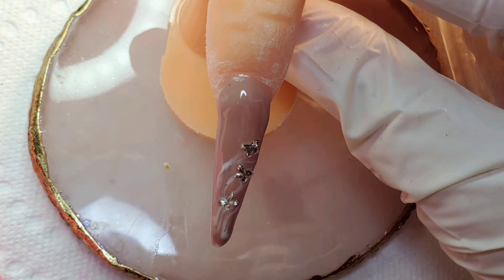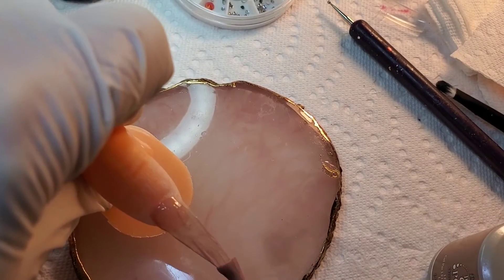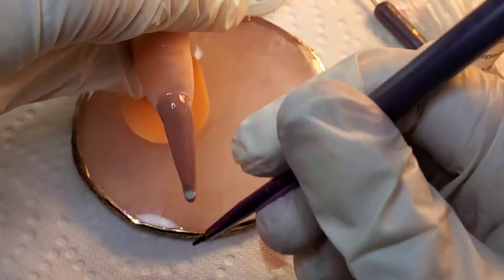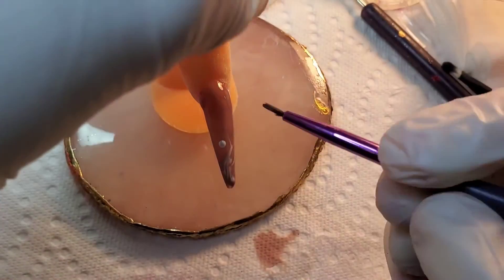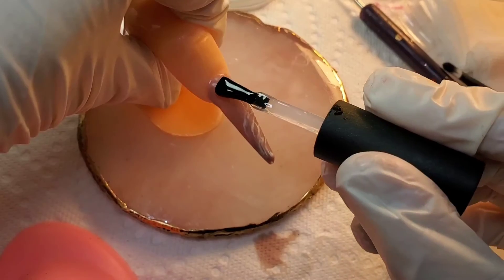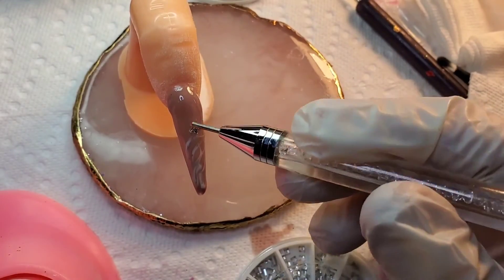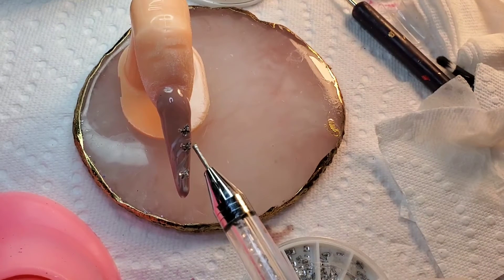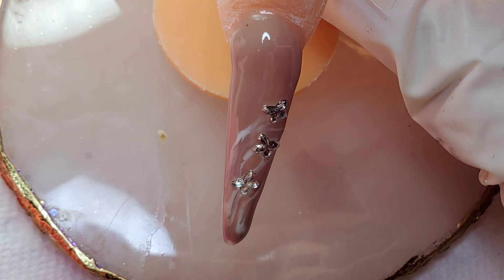Easy and quick gel polish nail art😀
great for the beginner at home or the professional who wants to do a very quick Design This is the swoop technique with gel polish😁